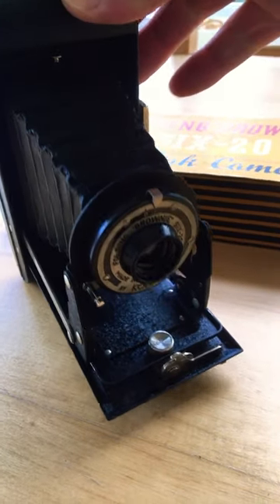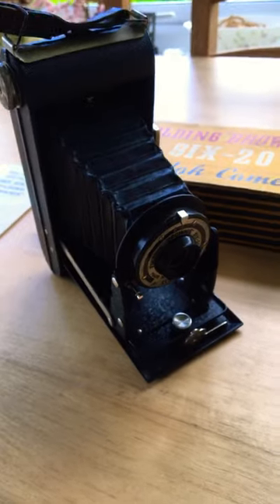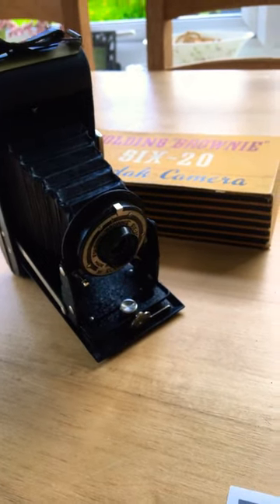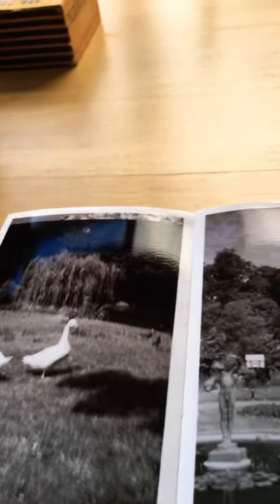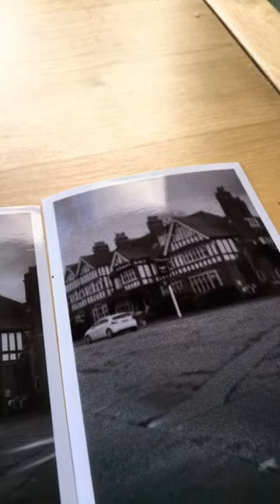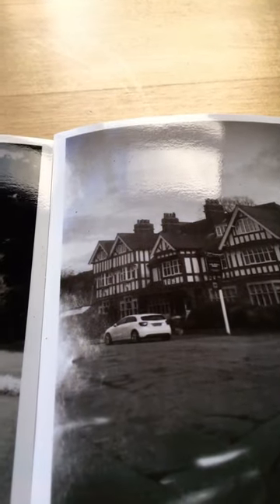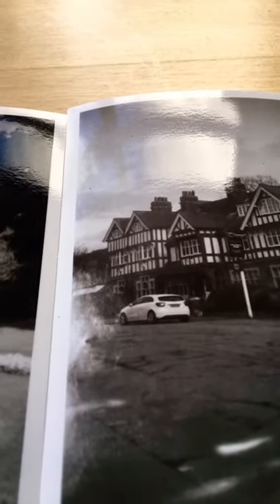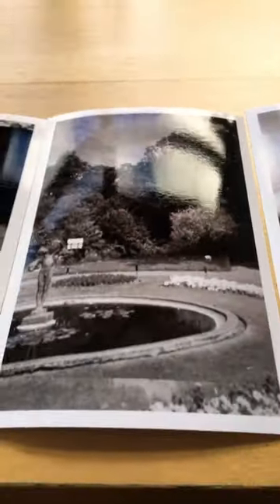Folding Brownie SIX-20 camera Part 2